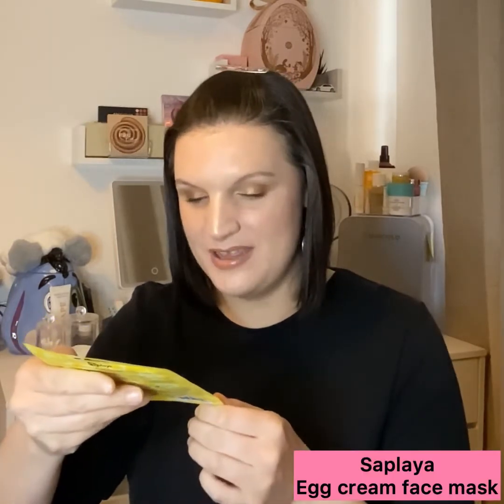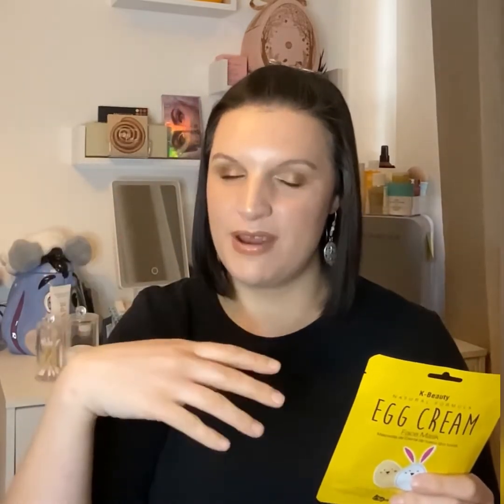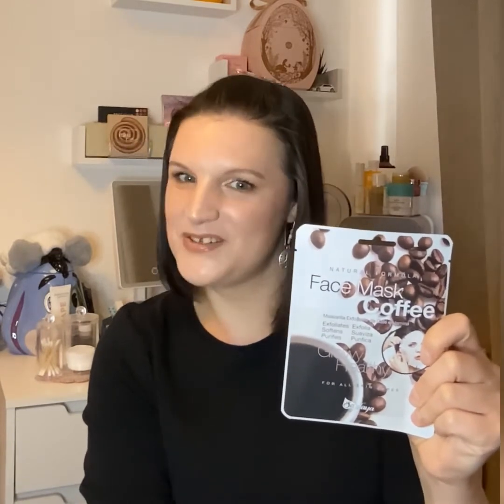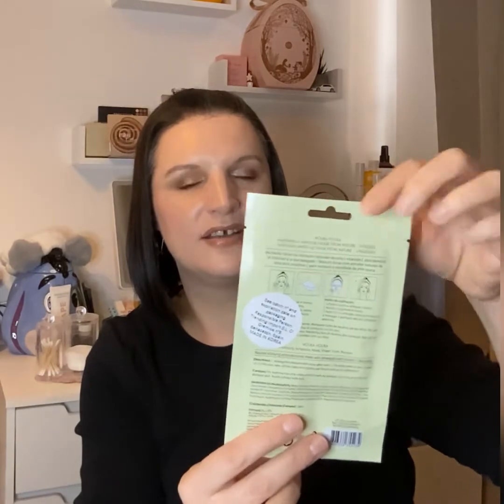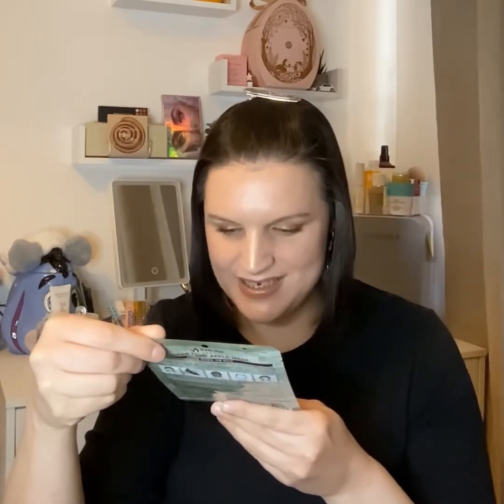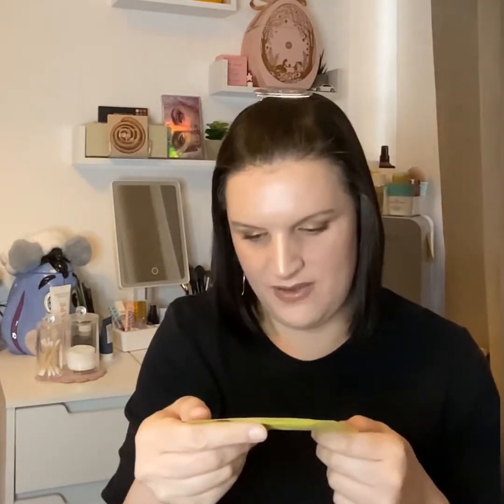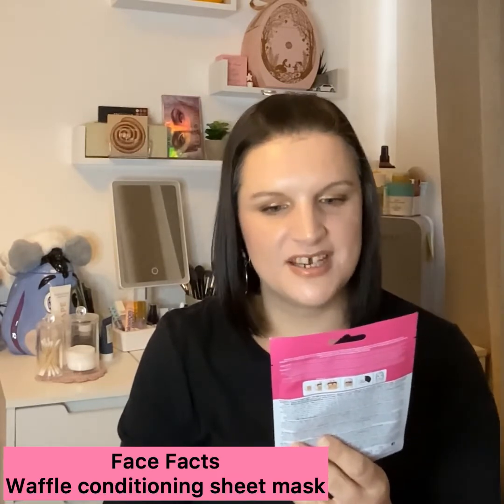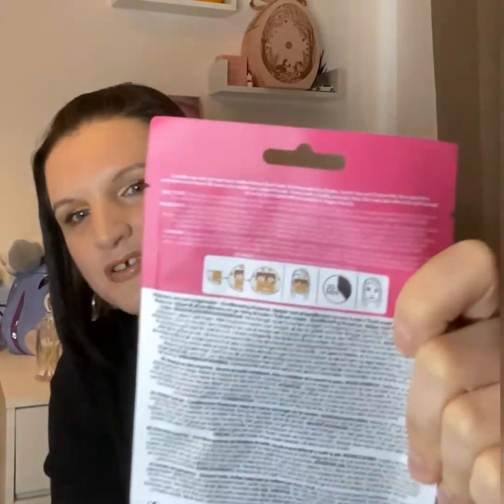THE FACE MASK CLUB - April 2022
Hi guys and welcome

The Face Mask Club were established in 2019 and they have set out to curate a skincare subscription box that would suit all skin types without the premium price tag.
They are uk based and aim to deliver high quality sheet masks at a price that will suit all.
They offer a range of boxes and fill them with hand picked sheet masks. They deliver straight to your door with free uk shipping.

The subscriptions they offer are as follows:

A five mask subscription costs £9.45 a month which includes free uk delivery.

A seven mask subscription costs £12.34 a month which includes free uk delivery.
They also offer one off boxes of both five and seven sheet masks if you do not want to commit to a subscription but want to try out the service.

Share the glow Use facemaskclub on instagram for a chance to be featured.
This video is not sponsored and I pay for my subscription with my own money.
All my opinions are honest and they are my own.

I had a lot of fun unboxing this subscription box.  I do use a lot of sheet masks and find it a nice way to relax.
This is a lovely treat once a month.

Thank you for joining me again today.
I hope to see you again soon.
In the meantime take care. xx